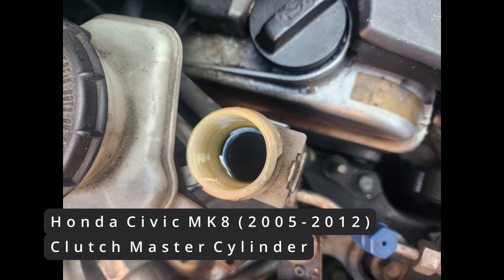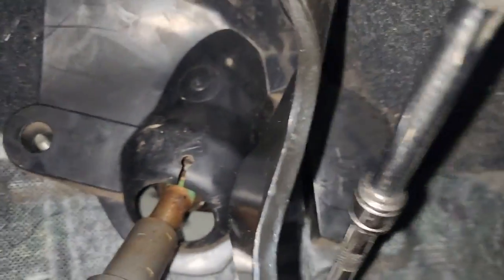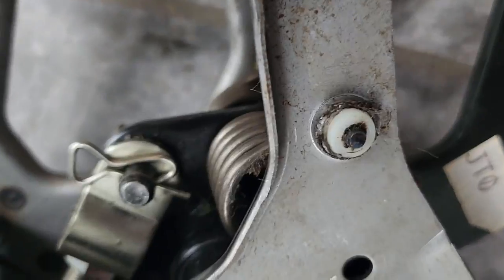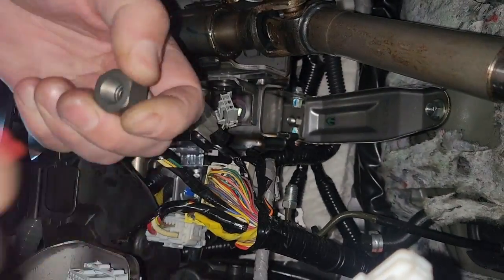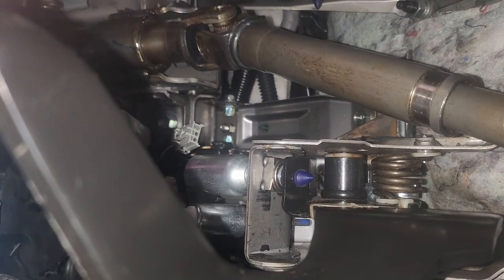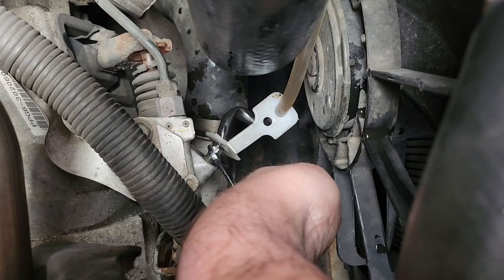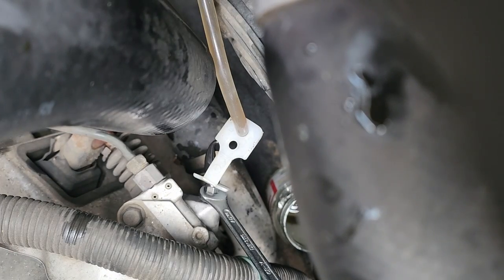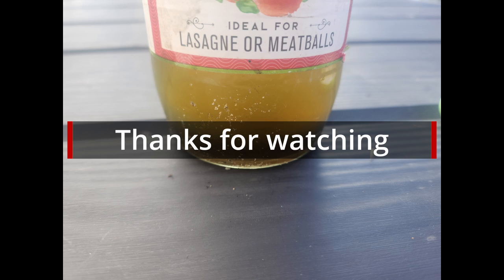Honda Civic Mk8 Clutch Master Cylinder replacement and bleed (UK/RHD)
A short guide to replacing and bleeding the clutch master cylinder on a UK spec Honda Civic MK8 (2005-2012)